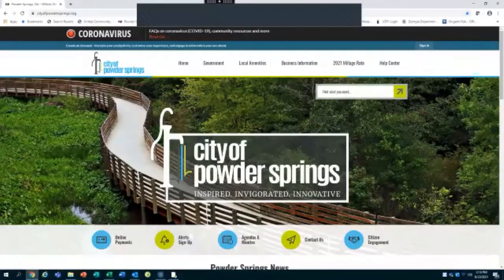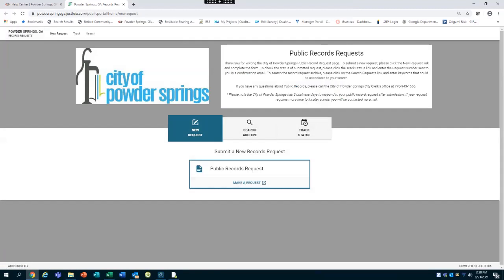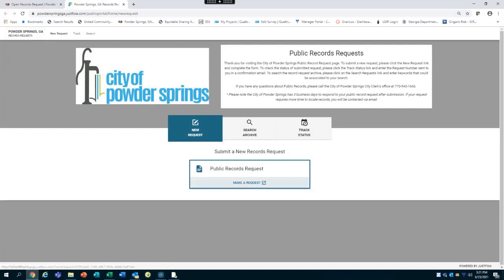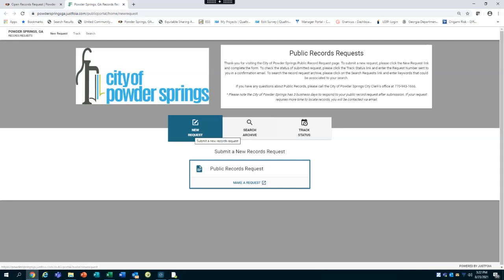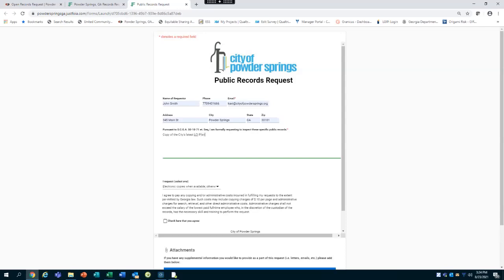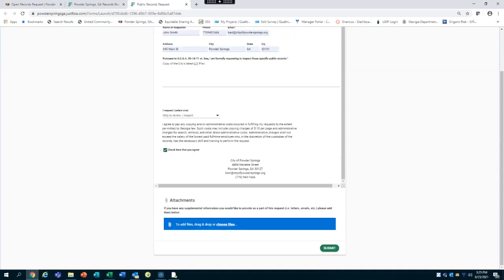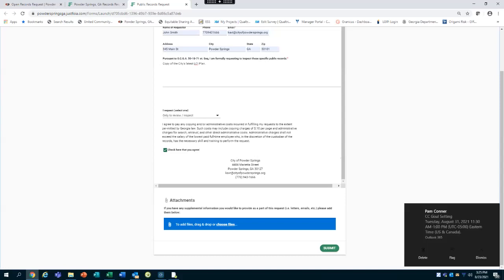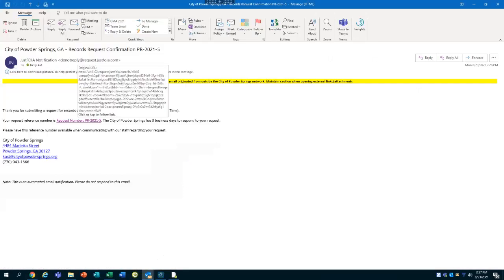Powder Springs launches JustFOIA for records requests through city's website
The City of Powder Springs has implemented the JustFOIA records request software. Here's how you can use it.